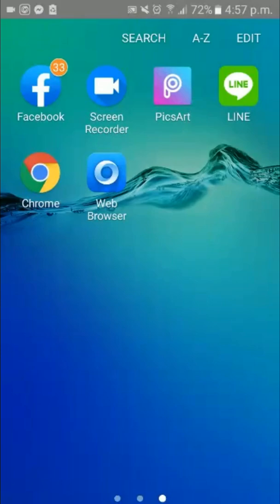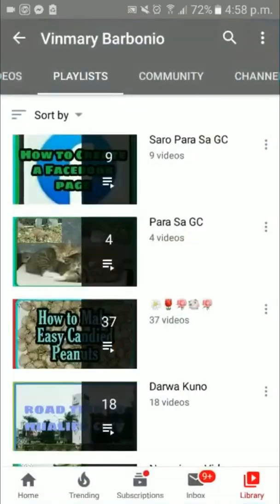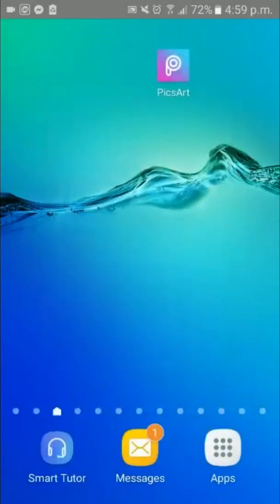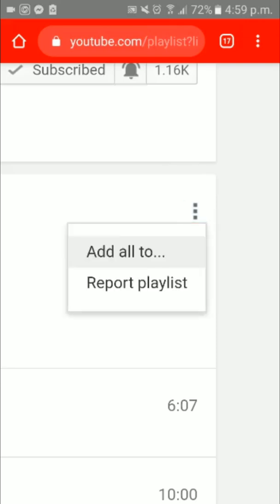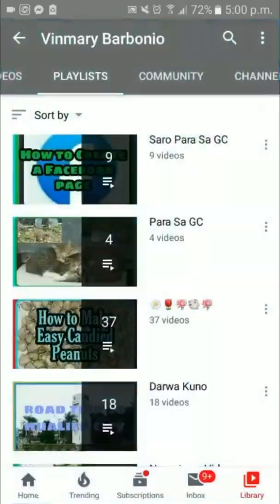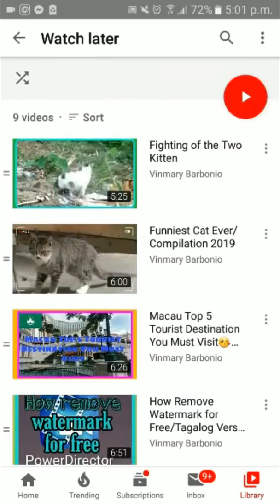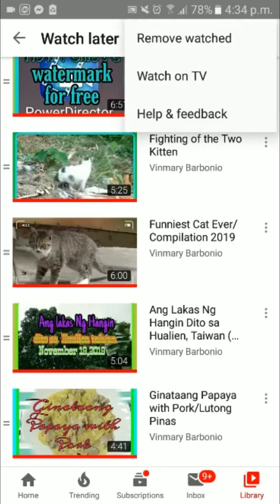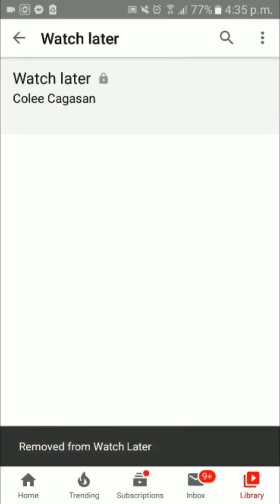Transfer from YouTube Playlist to Save Watch later & Remove Watched Videos in Easiest Way|Tutorial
The best solution if you are tired to transfer one by one.This is the best easiest way to make your job easier.